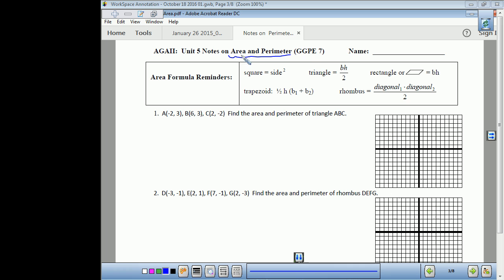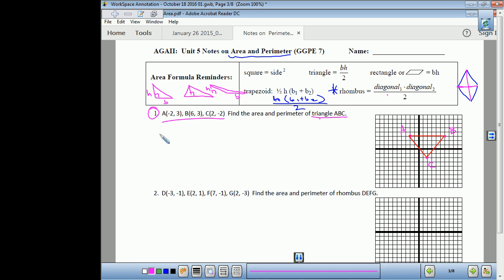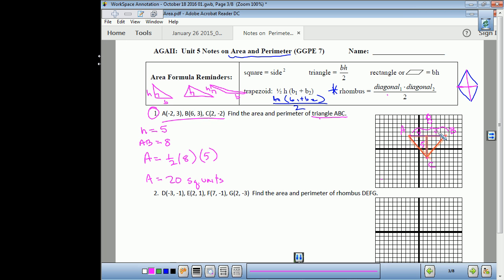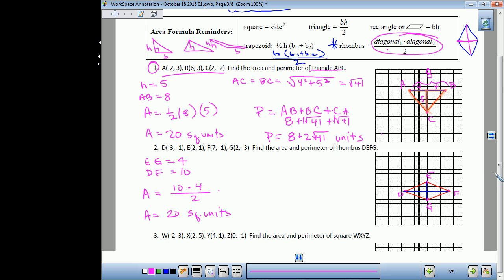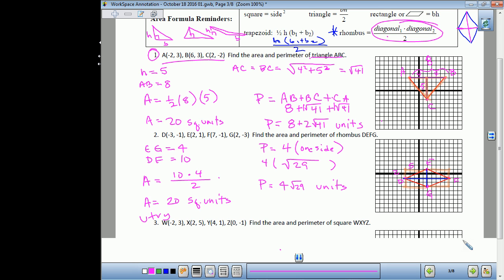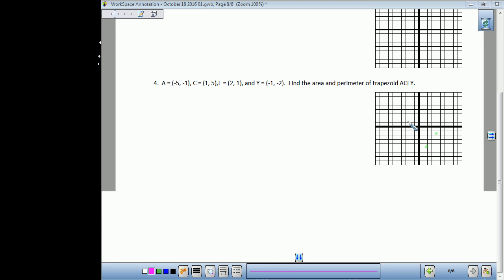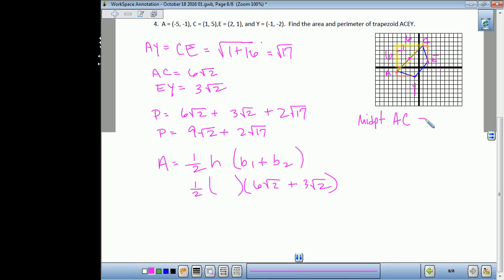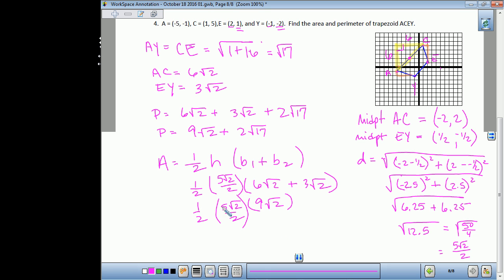AGAII 10 18 16